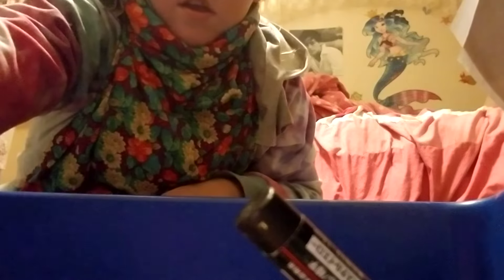3 color challenge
3 color challenge